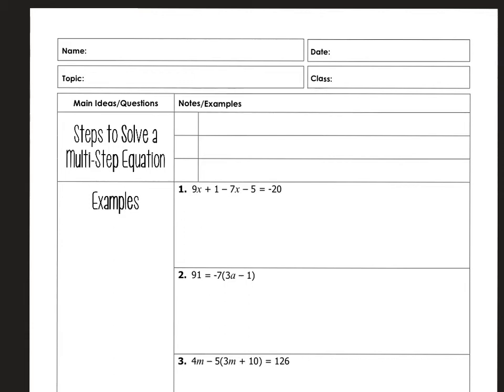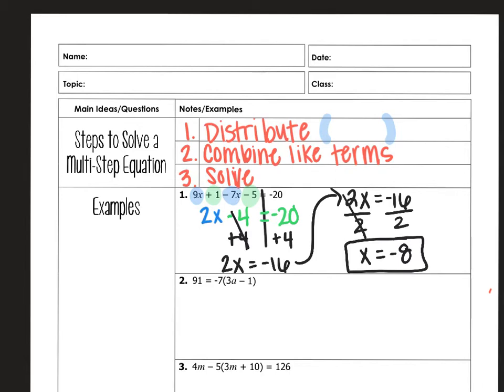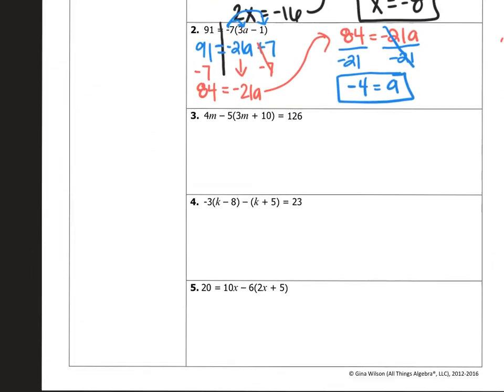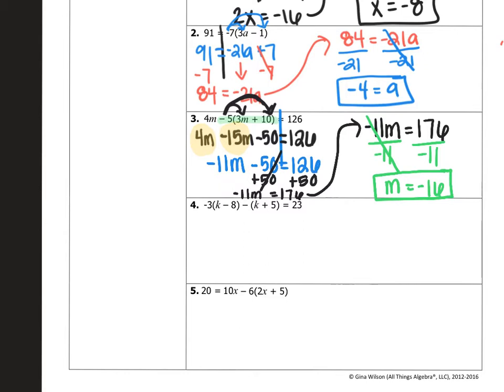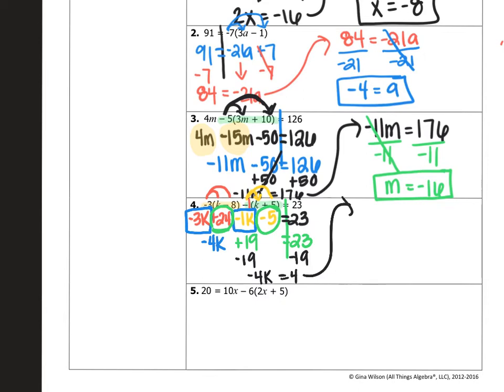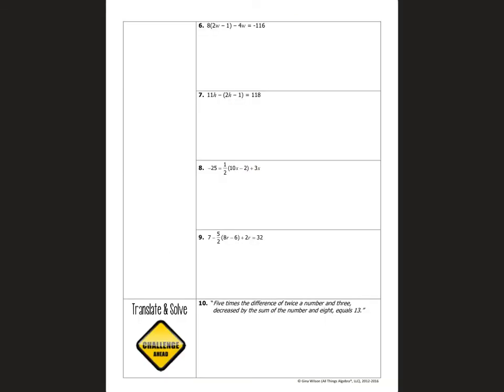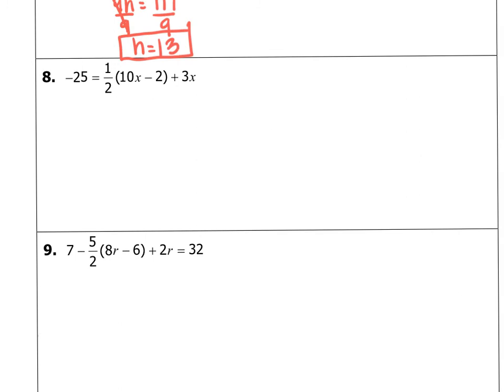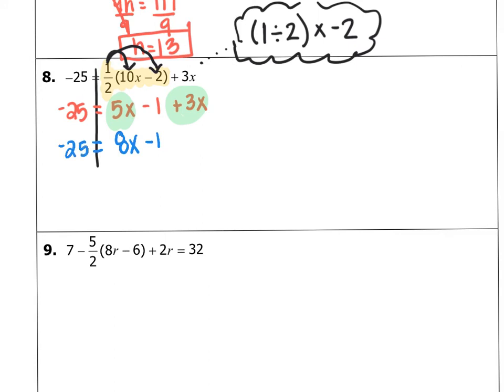Steps to solve a multistep equation video